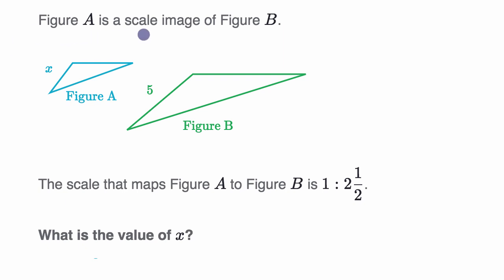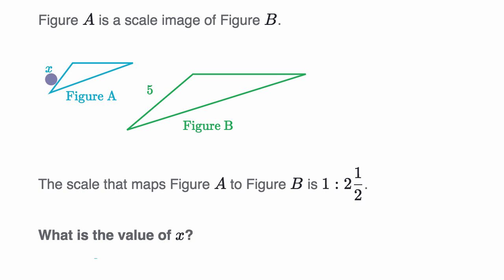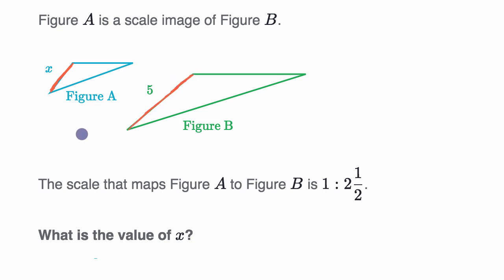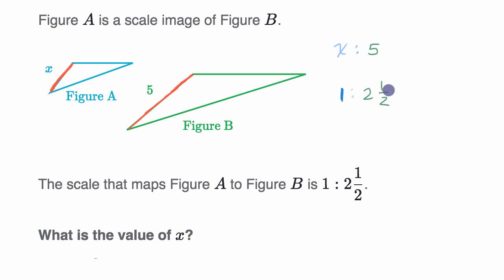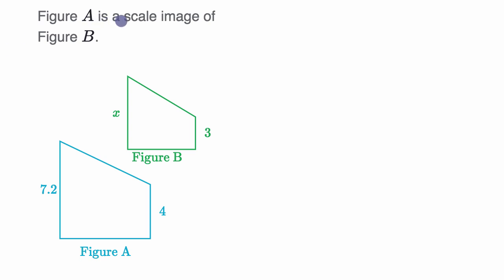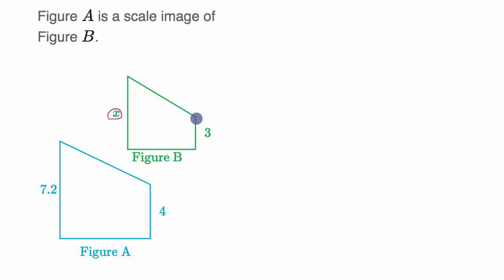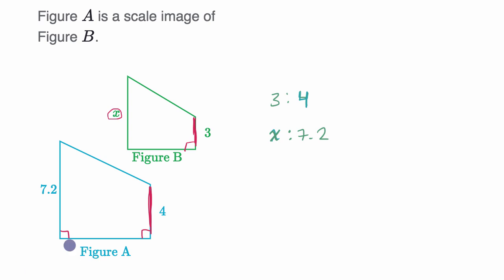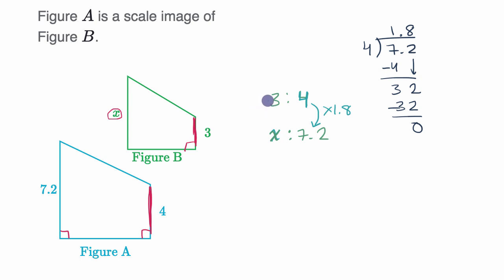Identifying values in scale drawings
Courses on Khan Academy are always 100% free. Start practicing—and saving your progress—now